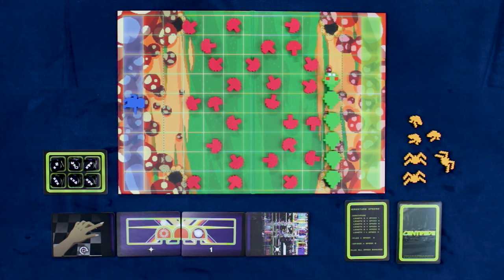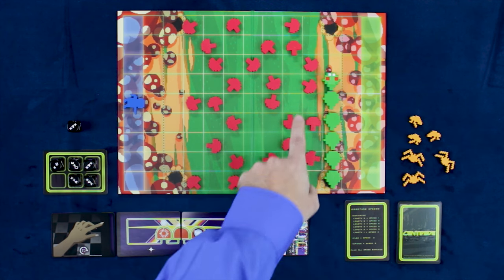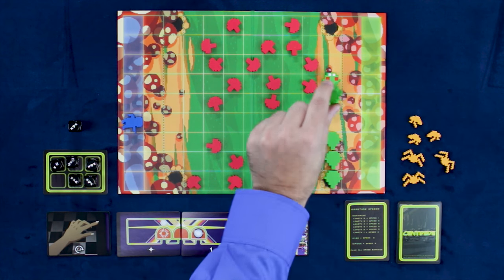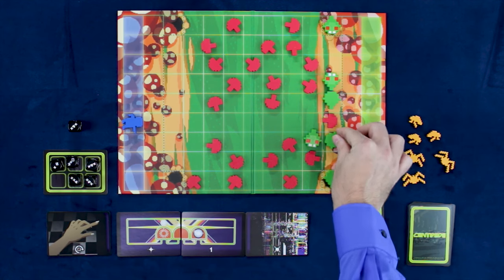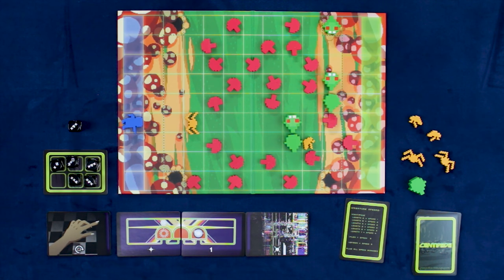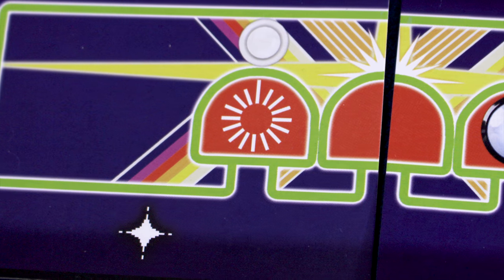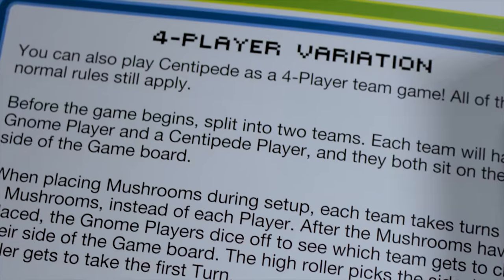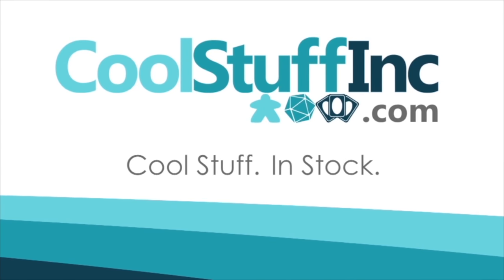Atari: Centipede Review - with Robert Geistlinger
Robert takes a look at this game based on the old Atari classic: Centipede!